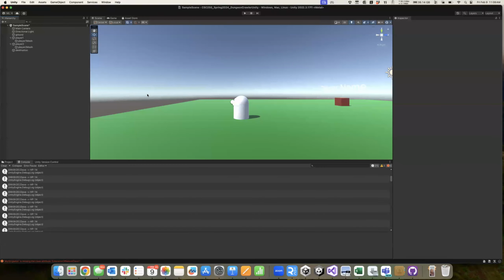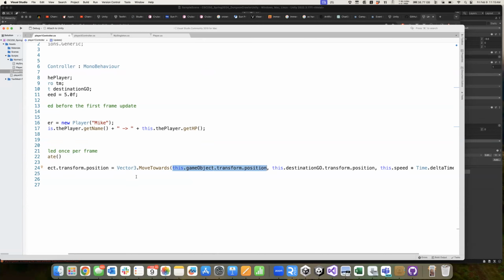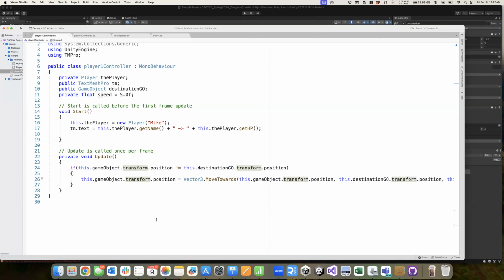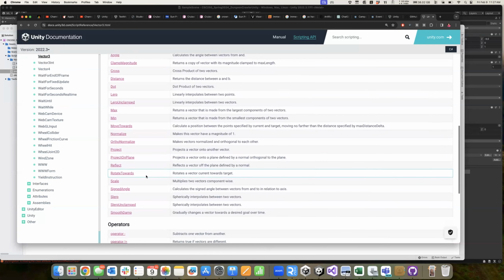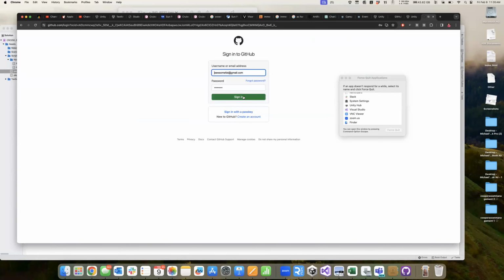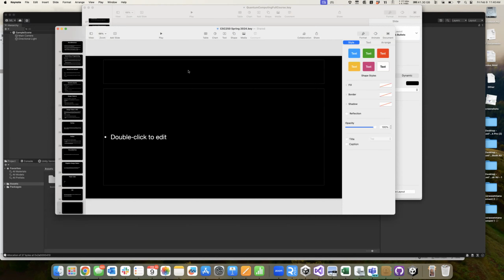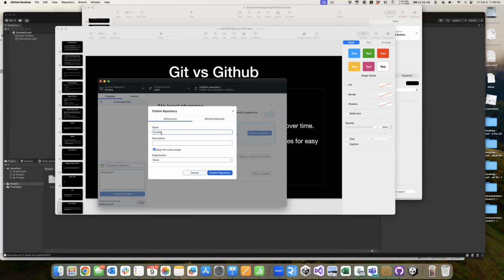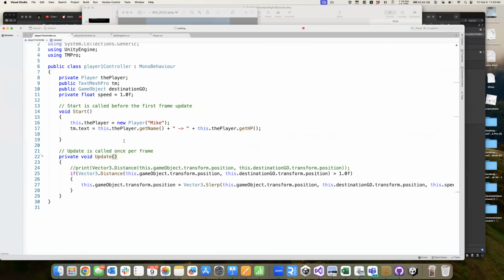CSC250 2/9/24 GitHub intro for Unity and MoveToward vs Lerp and Slerp